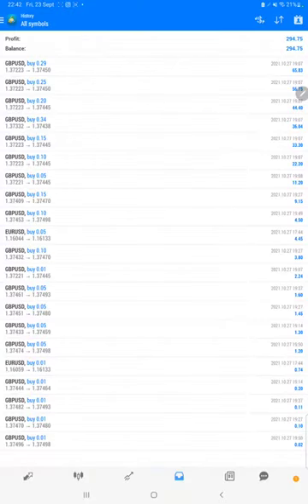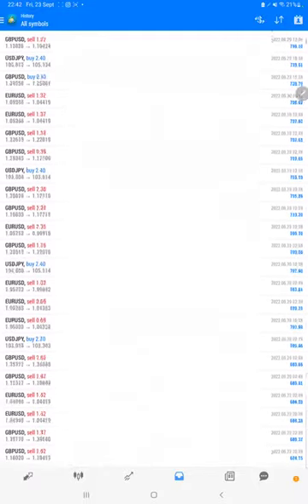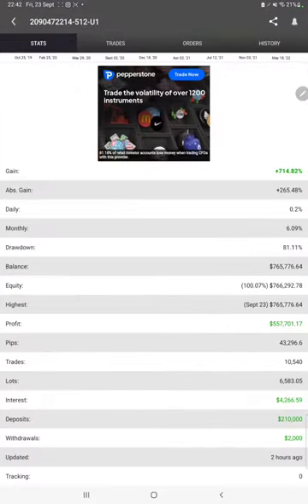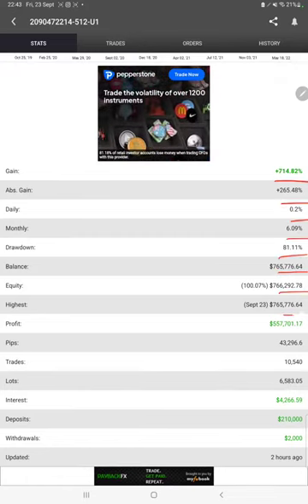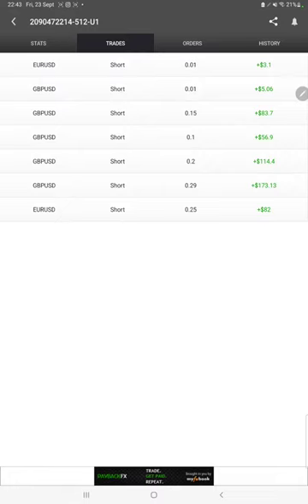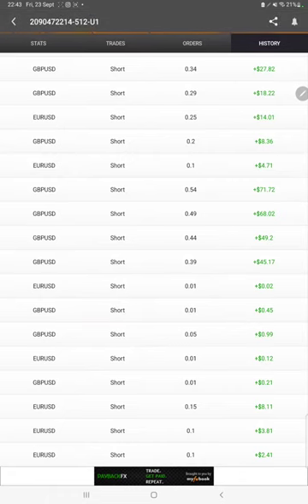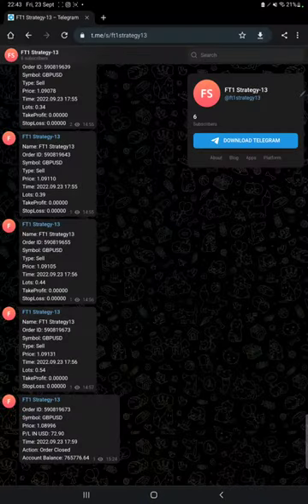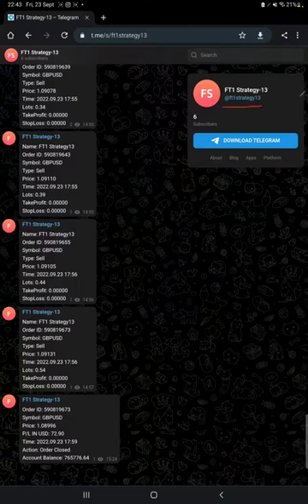Strategy 13 -USDJPY only 5577% ROI in 35 Months (495% ROI Increased in 13 Days) -10kJPY Part39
Chapter
00:00 Introduction
00:10 Verify Previous Update
00:25 Trading Account History
00:50 FXBook update
01:18 Telegram Update
01:35 Trading Account Statement

USDJPY Account only
Base Capital $10000
Account start date = 10 Oct 2019

1st Update
$10000 to $62000